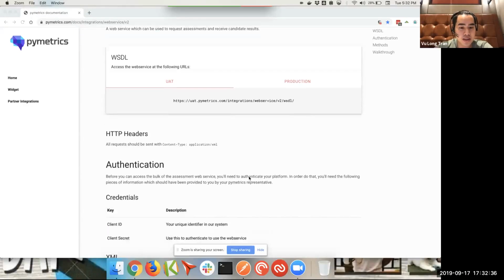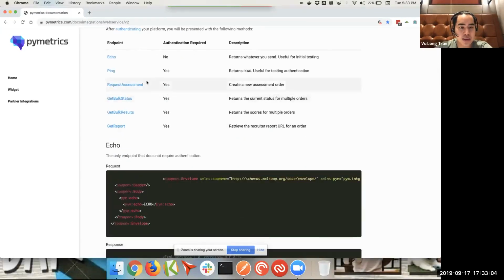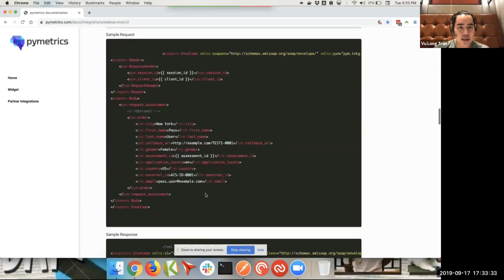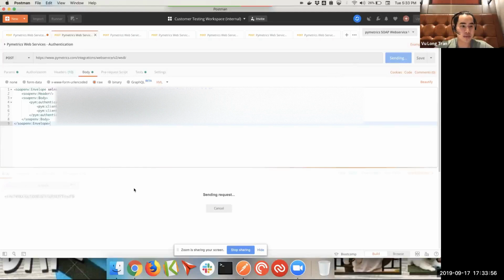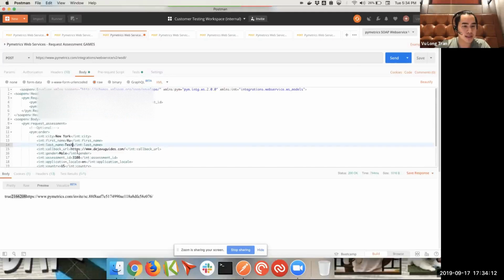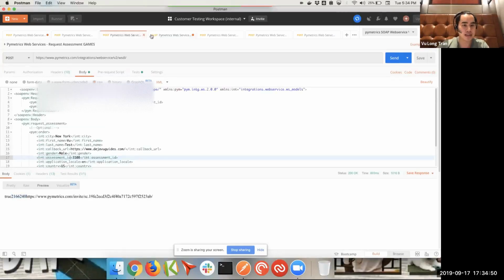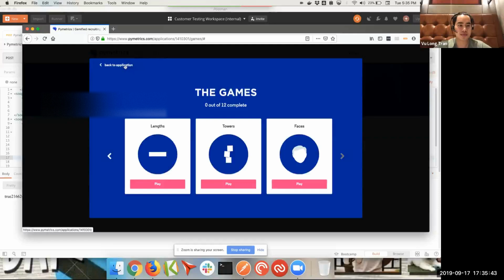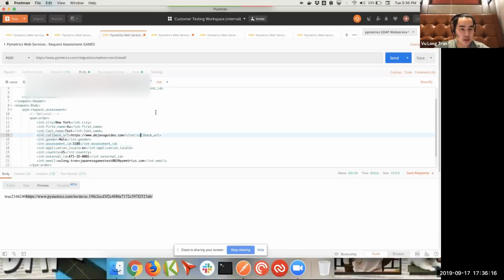How to test pymetrics Web Services v2 SOAP APIs with Postman - Games and Video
This video guides developers and technical team members on how to test for a request for games and video assessments.

Overview:
Pymetrics offers a set of SOAP APIs which can be used to integrate your Applicant Tracking Systems (ATS) with pymetrics. These SOAP APIs may commonly be referred to as the “pymetrics web services” by our Solutions Engineers.

Working with our Solutions Engineers, you will be able to engage with our endpoints to undertake core integration functions such as request assessments and receive candidate results.

All requests should be sent with Content-Type: application/xml.

A sample copy of the Postman Collections for Applicant Tracking Systems engineers to test this endpoints can be found